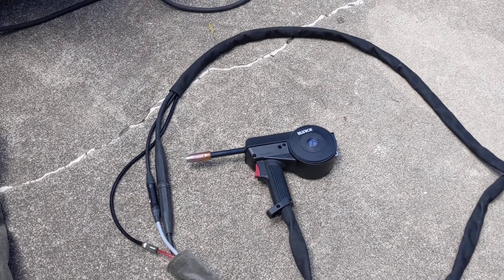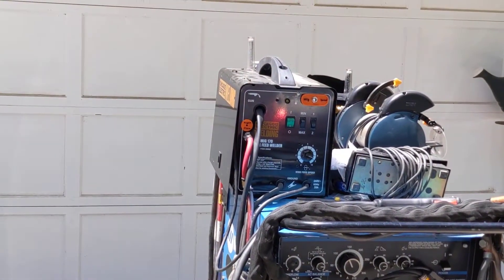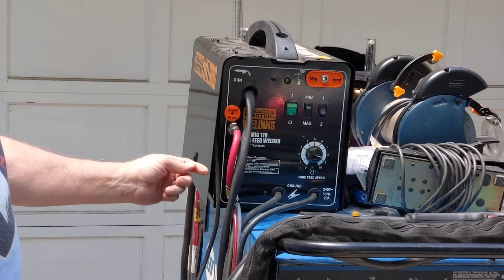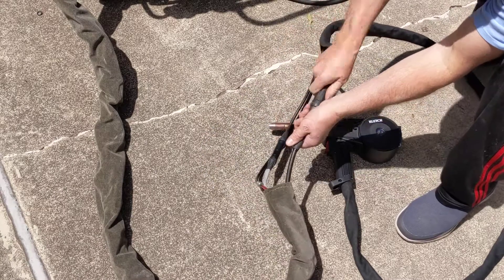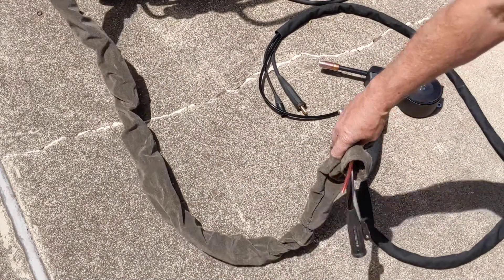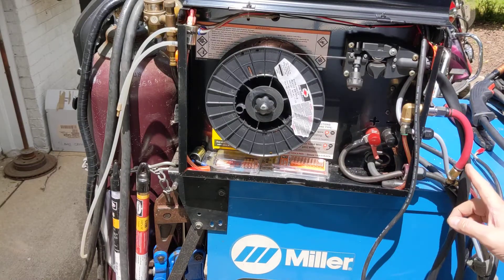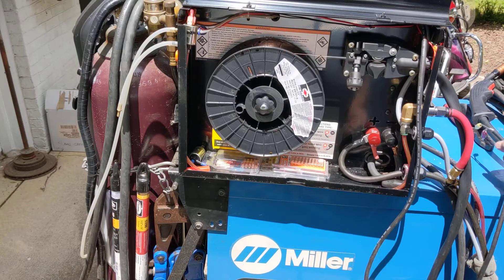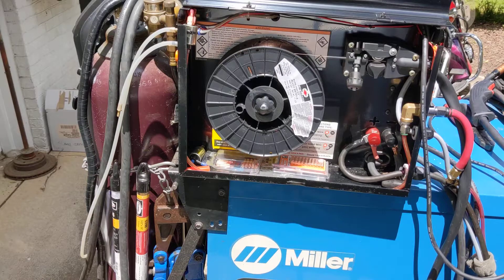Modifying a Chicago Electric 170 Mig welder to operate an aluminum spool welding attachment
Chicago Electric Harbor Freight 170 Mig welder gets modified to use with an Aluminum spool gun, shows additional argon gas valve, aluminum drive power connections, quick release setup on spool gun